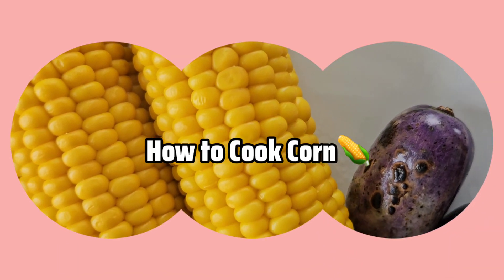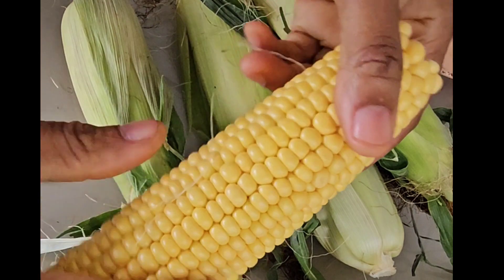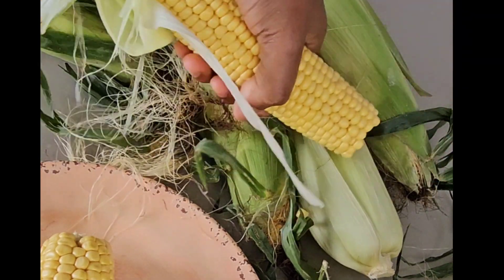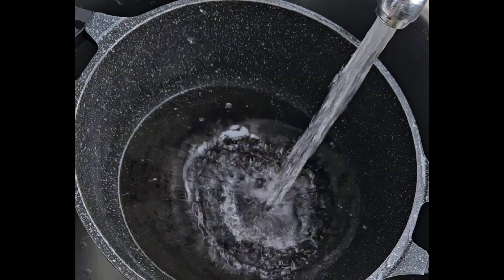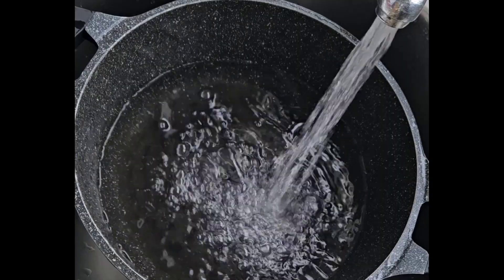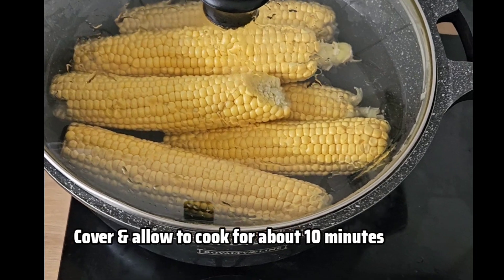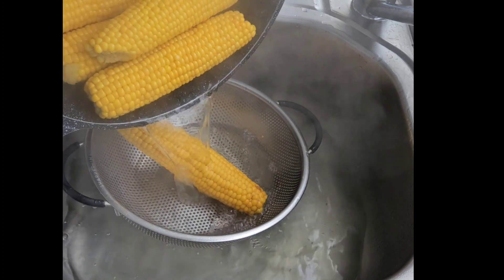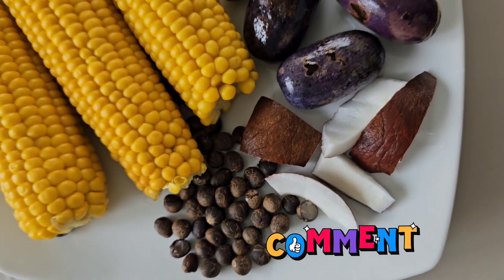Best way to Boil Corn on the Cob on the Stove!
Best way to Boil Corn on the Cob on the Stove! boiled corn maize on the stove. How To Boil Corn Perfectly Every Time (EASY!) Boiled corn is one of the most popular side dishes.  In this video, we'll show you how to make boiled corn the perfect way, using the best methods and ingredients.
Boiled corn is a simple and classic dish that you can make at home in minutes.
Please enable subtitles in your language
📢Add a translation in your language, on mobile, tap CC in the top right corner of the video. On your computer, click "⚙️" in the video settings and turn on translation.